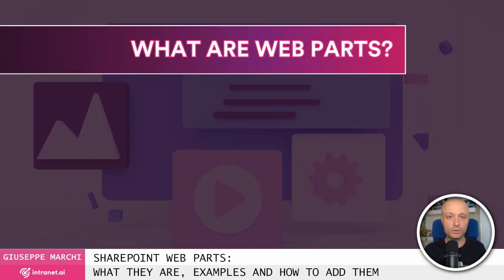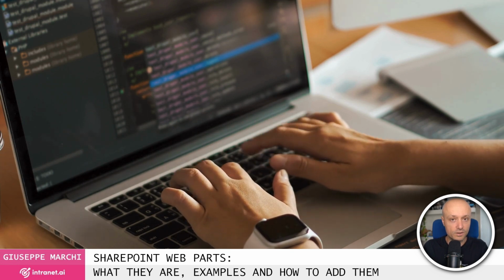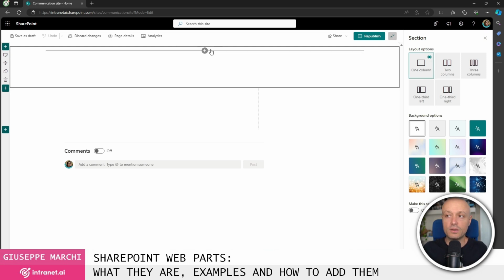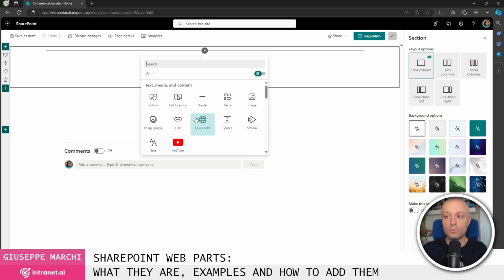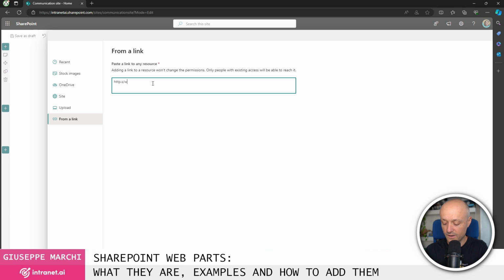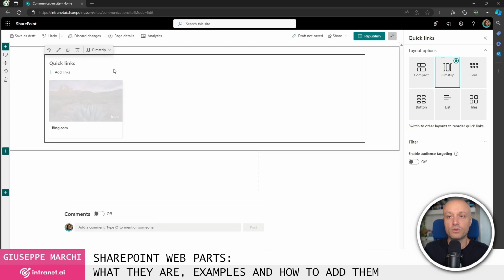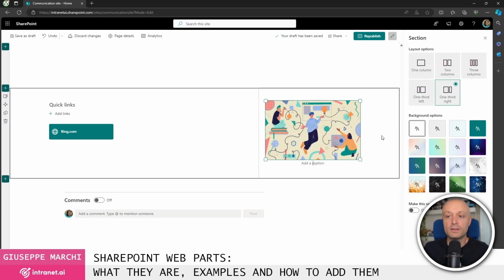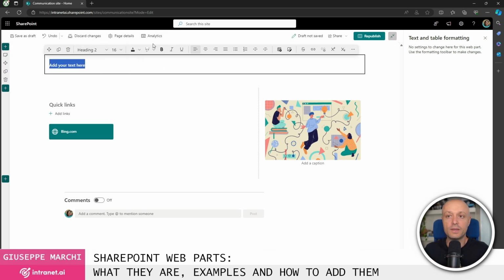SharePoint Web Parts: What they are, examples and how to add them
SharePoint Online Web Parts are essential tools for building interactive and dynamic pages within communication portals, intranets, and extranets. They allow us to add content such as images, videos, documents, and much more.

In today’s video, we will explore which web parts are available, how to insert them, and how to configure them to suit your specific needs.

I will show you all the default web parts and the custom functionalities we can integrate to improve our intranet and further enrich your SharePoint site.